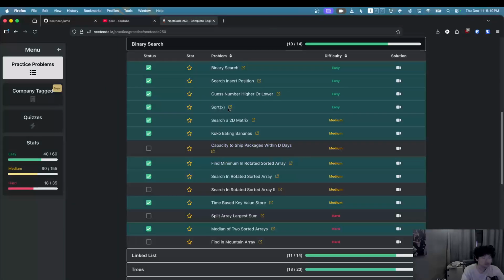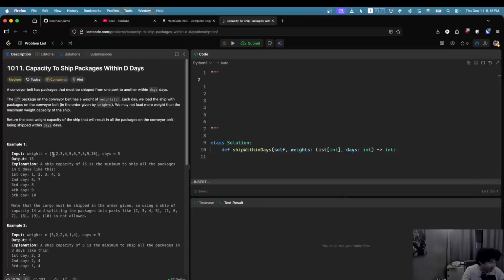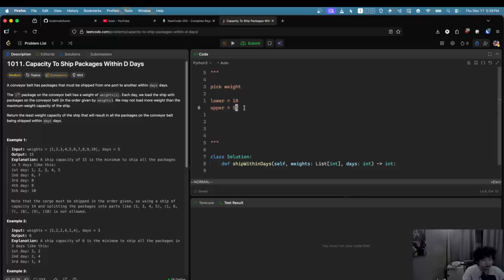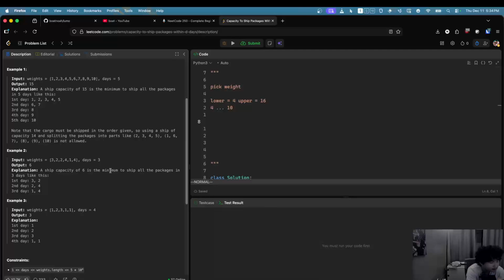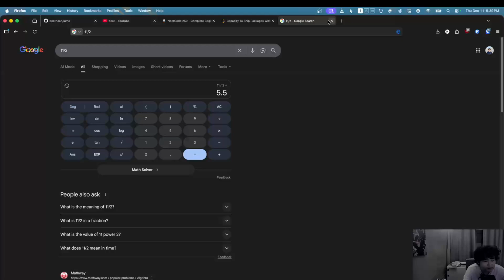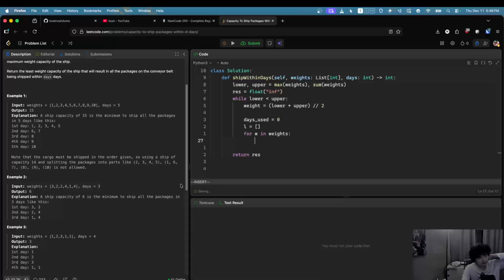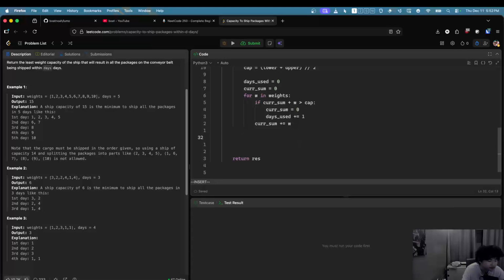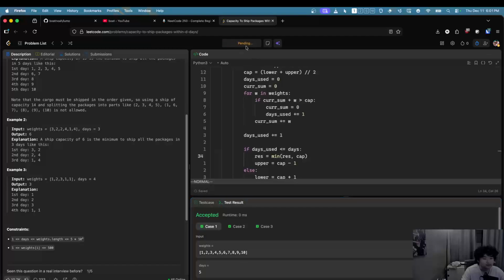programming everyday until I graduate college | day 337